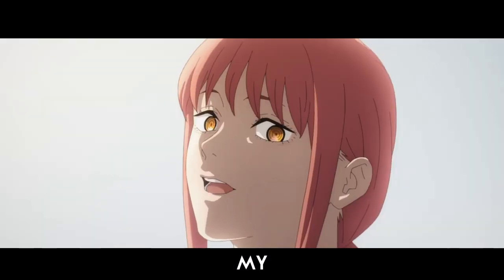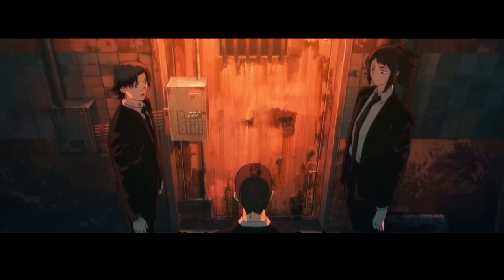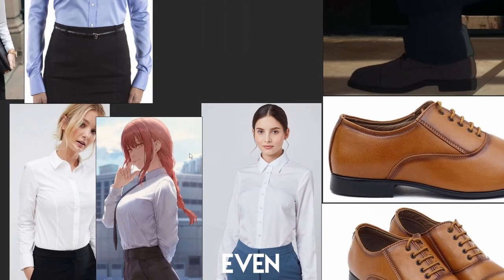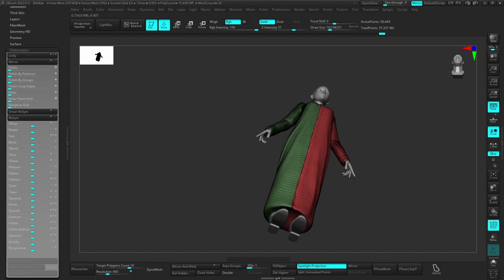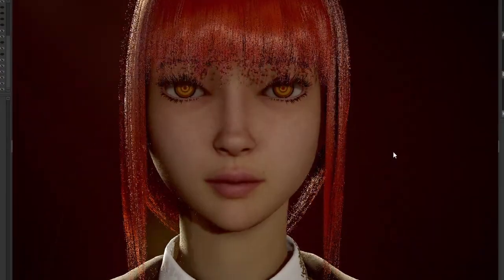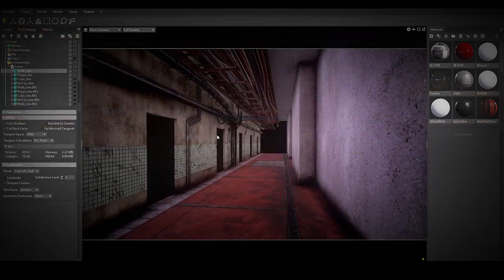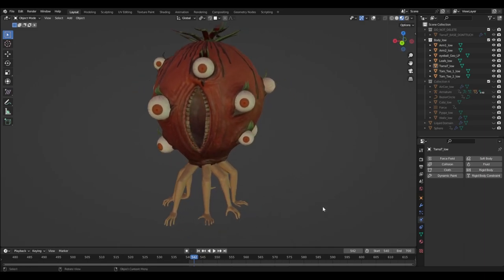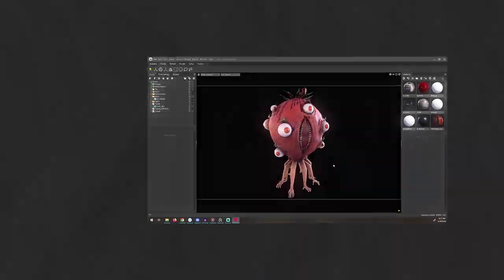How I made Chainsaw Man Makima in 3D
Just Tis Arts
DevilPeace Arts

00:00 Intro
00:22 The Plan
00:53 Story
01:38 Creating Time
02:12 Sculpting Time
03:16 Preparing Makima
03:34 Bold Makima
03:58 Makima Wow
04:12 Environment
05:22 Creature
06:17 Rigging
07:00 Result
07:51 Outro

Zbrush, Blender 3D, Substance painter, Marmoset toolbag 4, Zwrap, 3d scans.

Animation, environment, character, sculpting, modeling, cool.